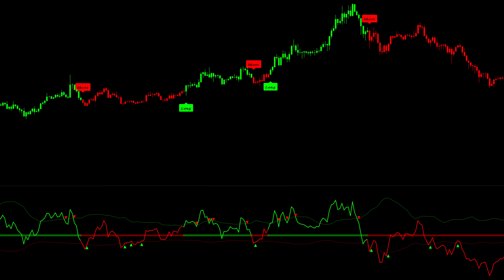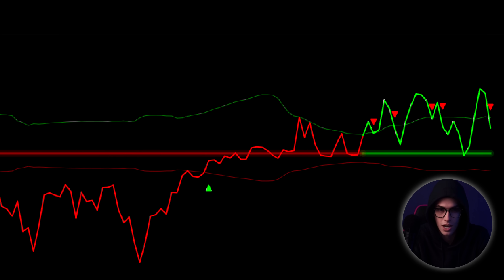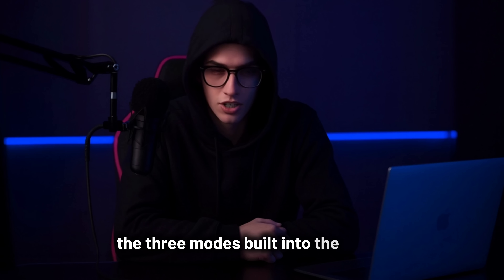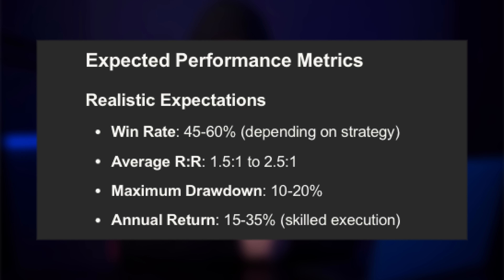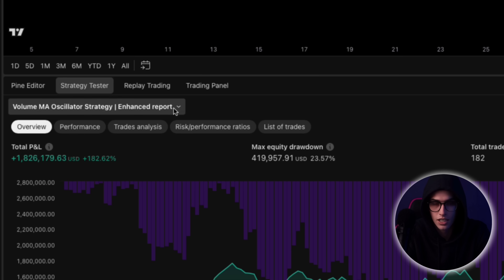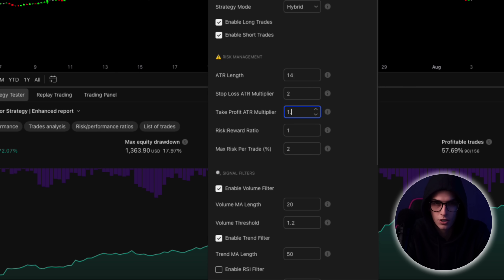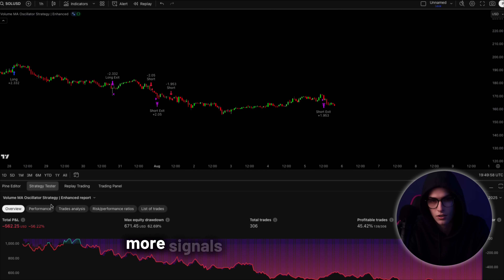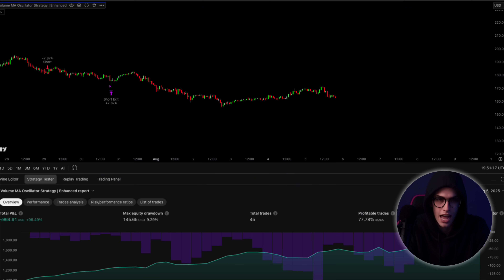CLAUDE AI Turns a Free TradingView Indicator Into a Profitable Bot!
🚀 In this video, I show you how I transformed a free TradingView indicator into a fully functioning, AI-generated trading strategy — and backtested it on Solana for real results.

Using Claude AI, I analyzed the source code of the Volume MAs Oscillator and asked it to design a profitable trading strategy with ATR-based stop loss and take profit logic. Then, I generated a complete Pine Script v6, optimized it directly in TradingView, and tested it on both the 4-hour and 1-hour Solana charts.

📊 What you’ll see in this video:

AI breakdown of the Volume MAs Oscillator
How to convert an indicator into a custom Pine Script strategy
Backtesting results on Solana 4H (+460% profit, 61% win rate)
Sniper-accurate version on the 1H chart (96% profit, 77% win rate)
Tips for fine-tuning entries, risk, and signal filters for maximum performance
Whether you’re a crypto trader, Pine Script dev, or just love smart money setups, this walkthrough gives you the full step-by-step strategy build — from code to real trading insights.